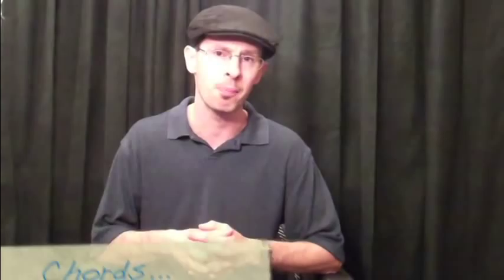John Teaches How To Play Guitar | Elmore Music